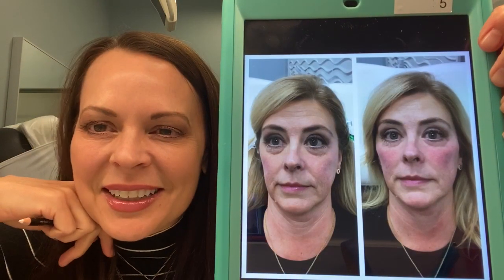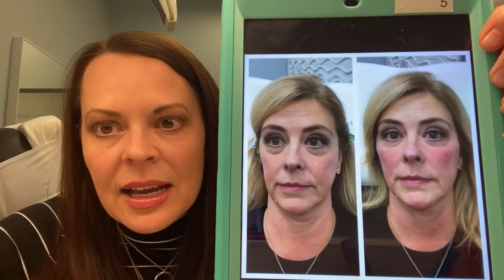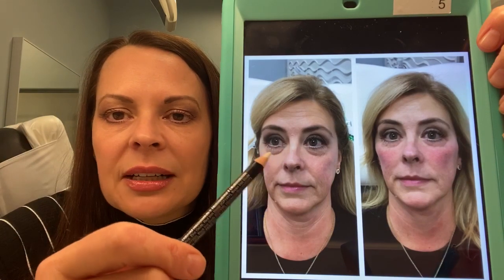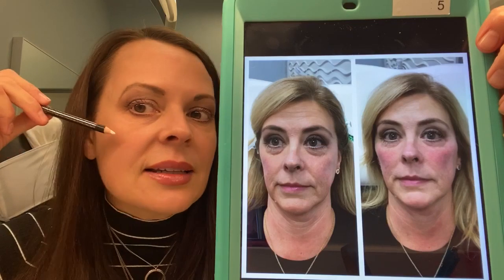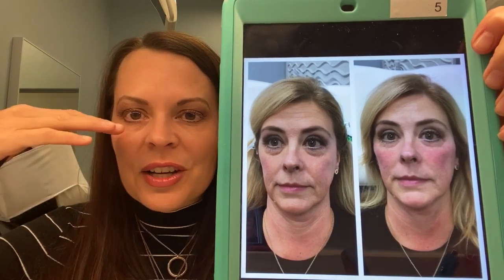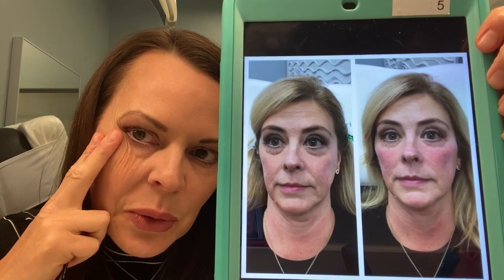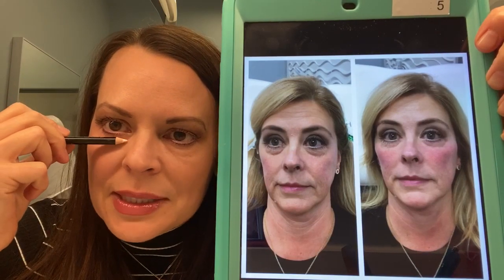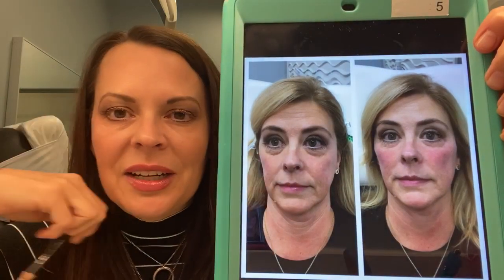Filler with Bobbi Bullock NP-C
Are you consistently struggling with a sad, tired, or angry look when that couldn't be further from reality?

Watch as Bobbi Bullock NP-C discusses the benefits of filler to brighten your facial features at rest.